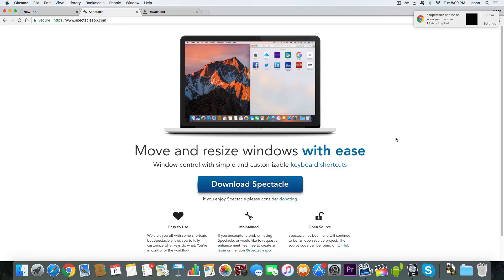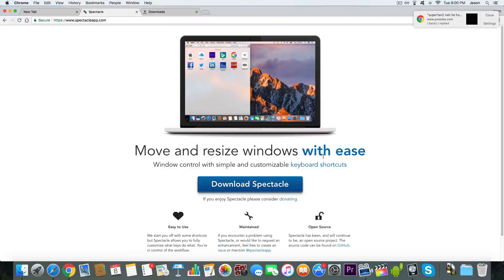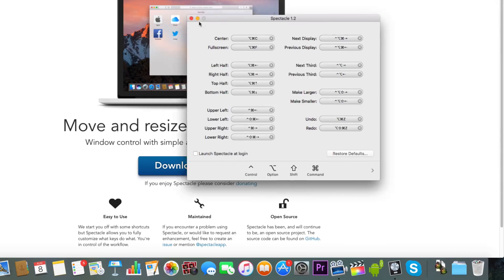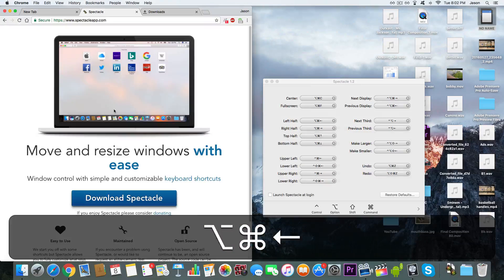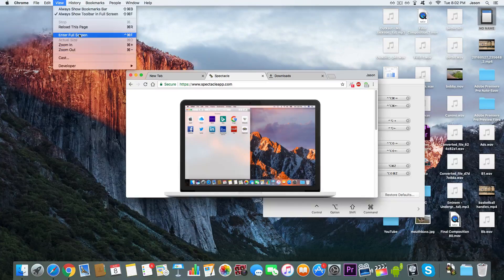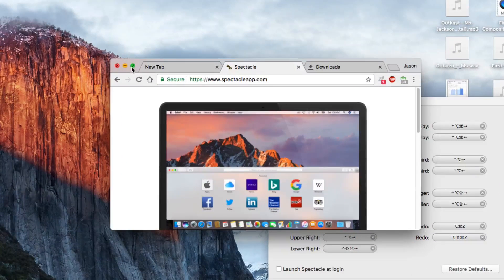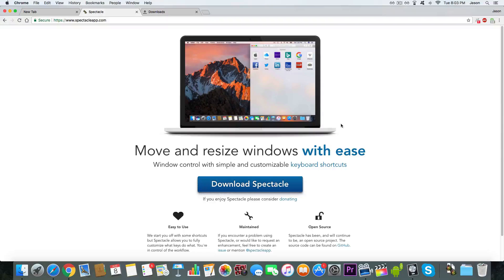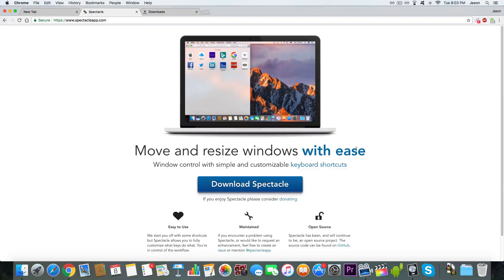Move Windows to Your Second Monitor on Mac with Keyboard Shortcuts: Spectacle Windows Manager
System Preferences
Security
Privacy
Check mark Spectacle

Sorry about the video going black in system preferences. My video editor was supposed to highlight my mouse but during the export, the video failed or something ruining the edit I made.

You can customize the keyboard shortcuts for each command. Notice, full screen is actually maximize. To enter full screen do CTRL + COMMAND + F